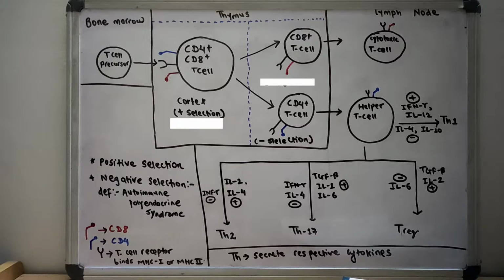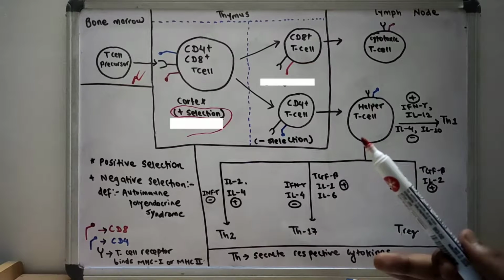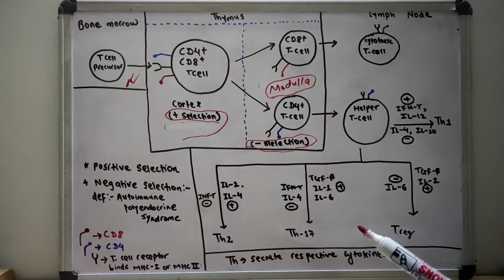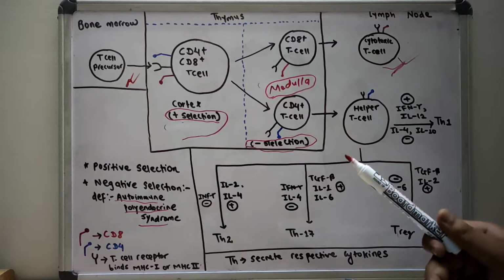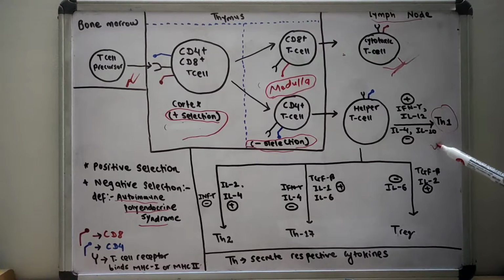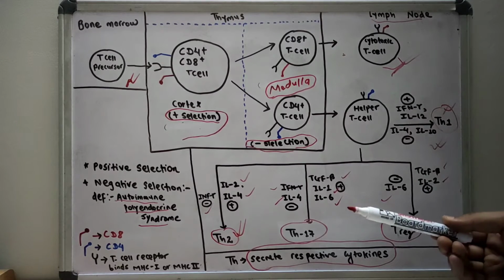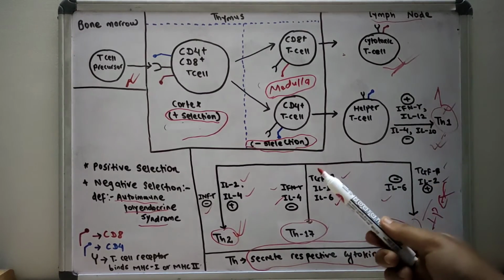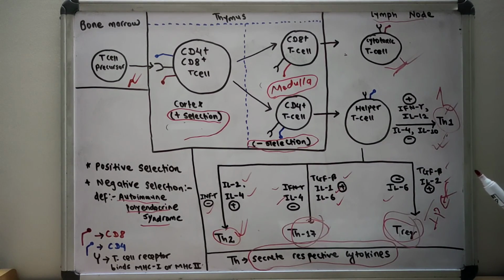Differentiation of T cells-5